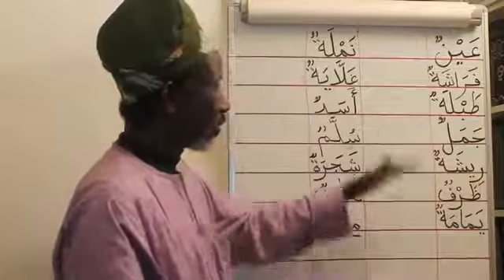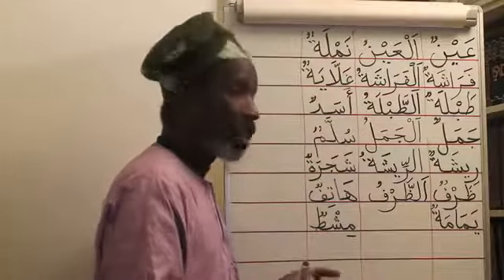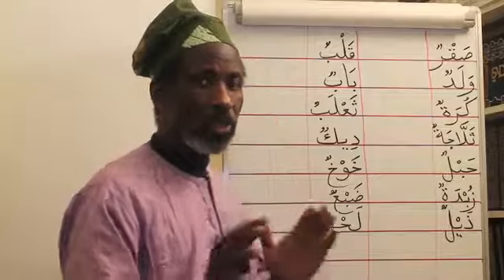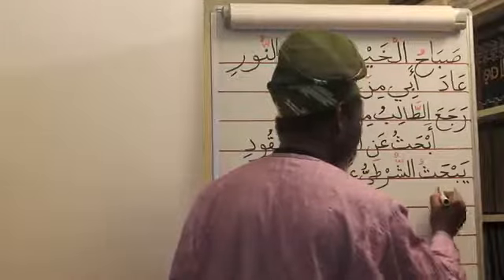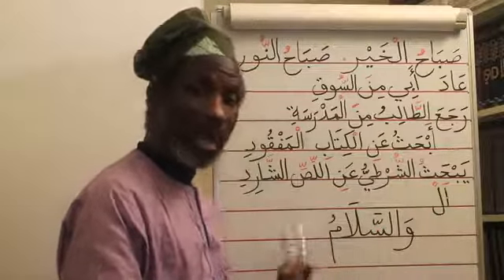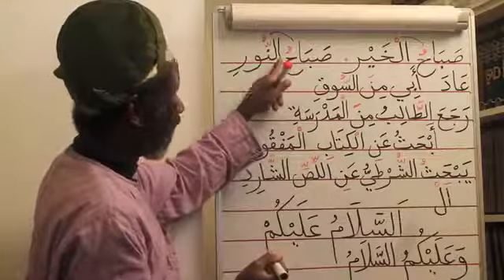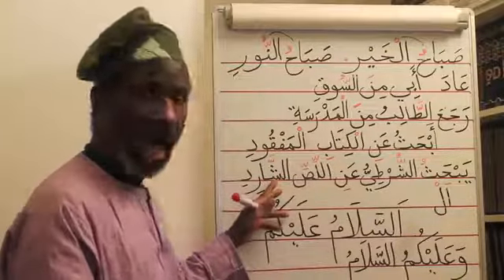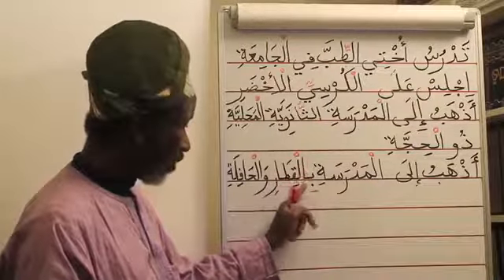Book 1 Lesson 14 Arabic from the Beginning